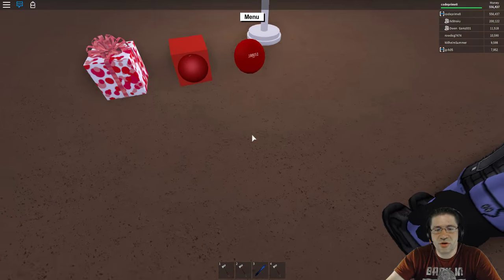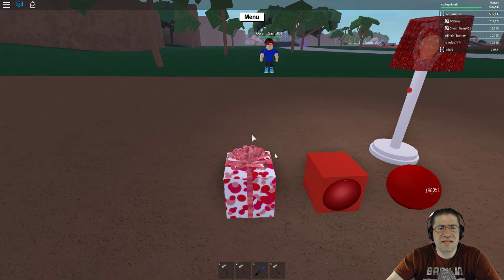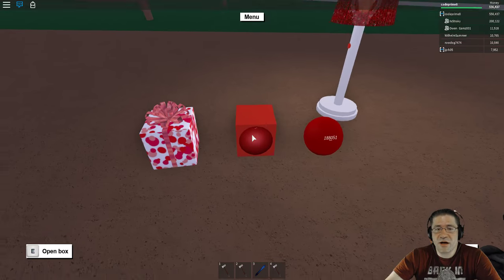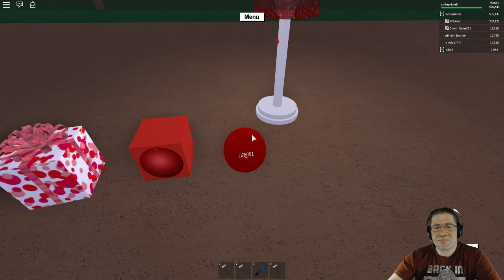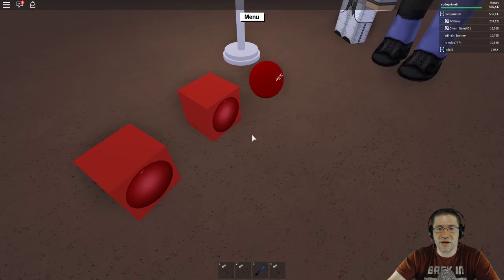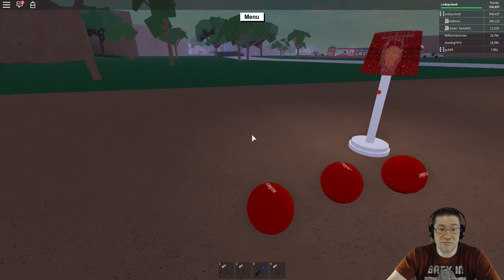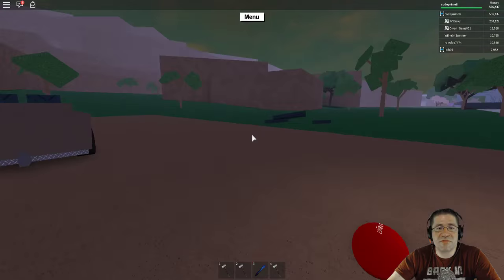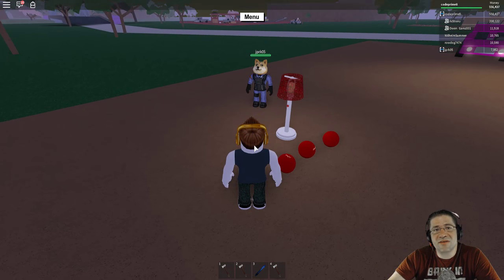Roblox - Lumber Tycoon 2 - The Red Ball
The Red Ball, is a ball object that was obtained from the Happy Red Gift of Fun, available until December 25th, 2015. For now it has no purpose, but there are rumors about it leading to a secret axe like the Rukiryaxe. This ball has a one of a kind serial number that was obtained upon opening the boxed ball. Each one is unique, disproving the secret axe theory. It is still possible though, but it is extremely unlikely to include this ball. Some people miss this ball from the event, so they want to buy Red Ball for so much money that a lot of people scam / duplicate it.